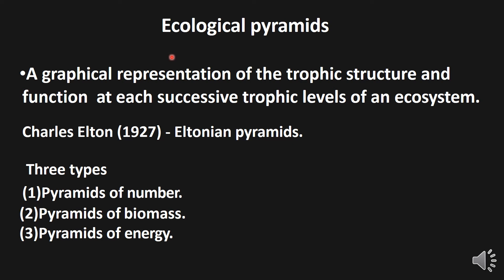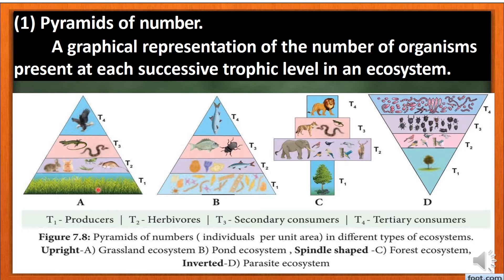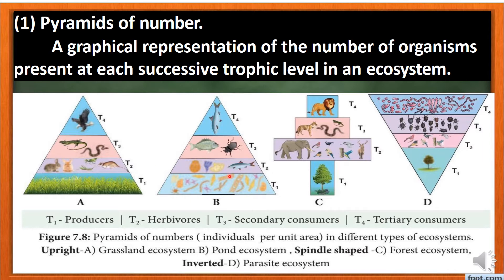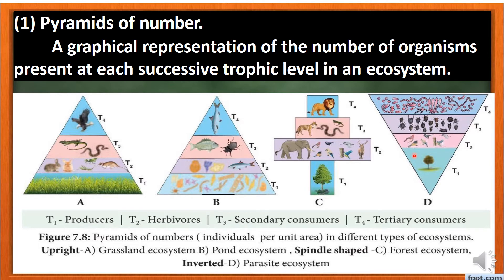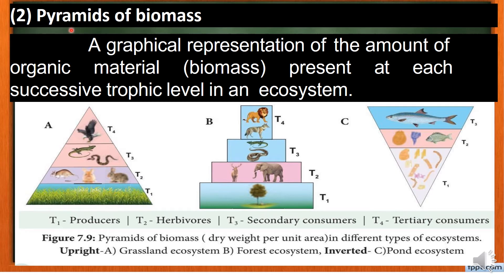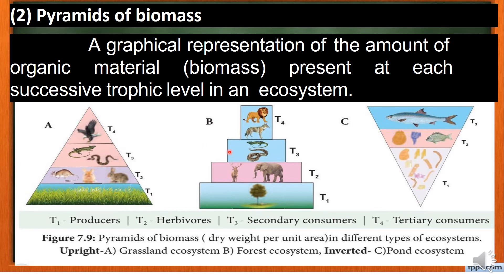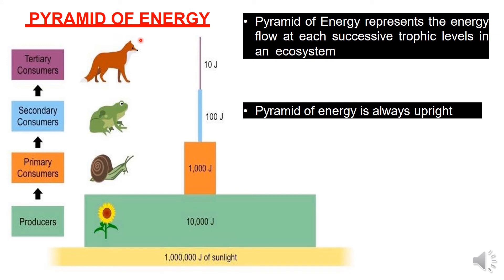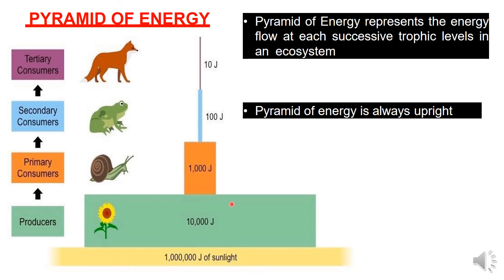Ecosystem ( part-7)Ecological pyramids # in tamil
Ecosystem -Ecological pyramids -Pyramid of number,pyramid of biomass, pyramid of energy